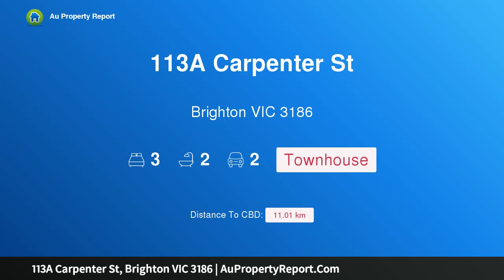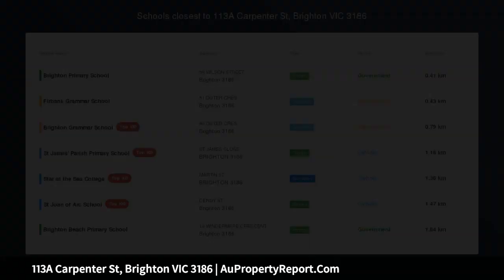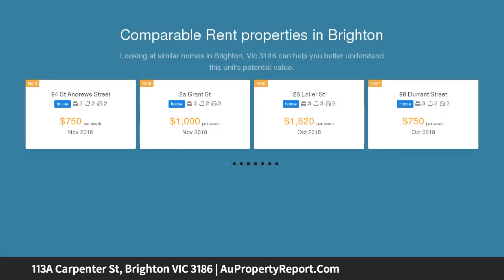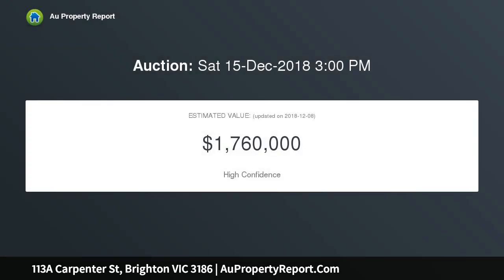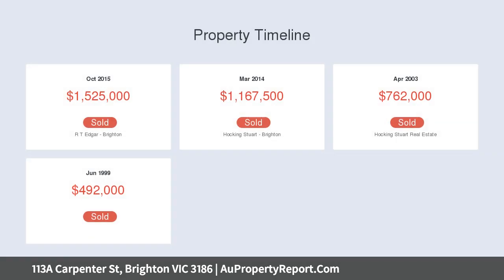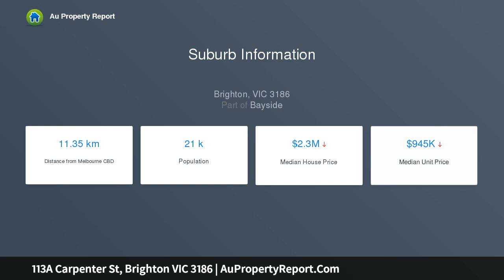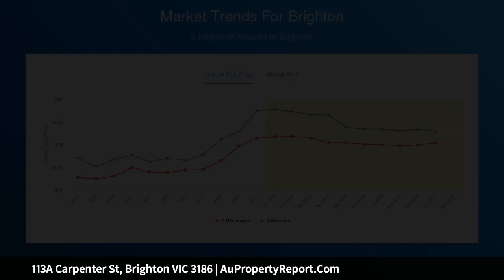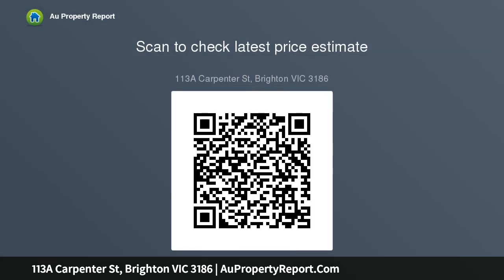113A Carpenter St, Brighton VIC 3186 | AuPropertyReport.Com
113A Carpenter St, Brighton VIC 3186
Property Type: townhouse
Bedrooms: 3
Bathrooms: 3
Car Space: 2
Hidden treasure! Sun-filled resort luxury in the heart of North Brighton